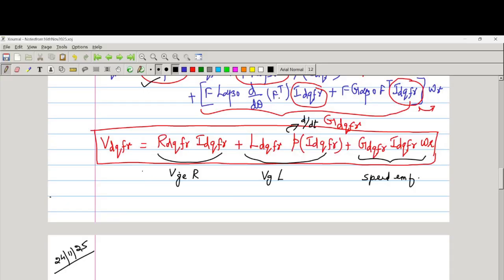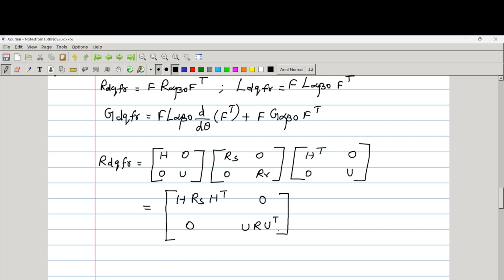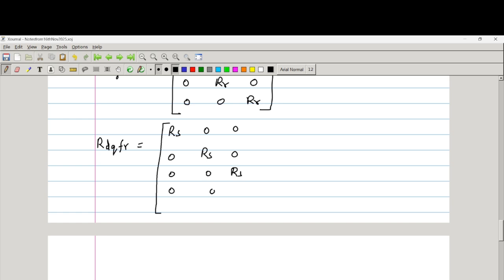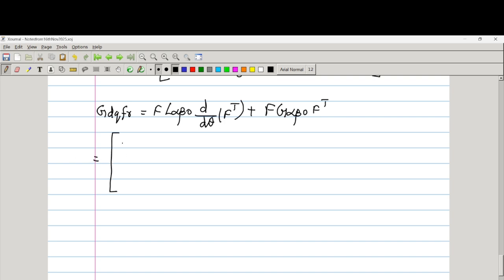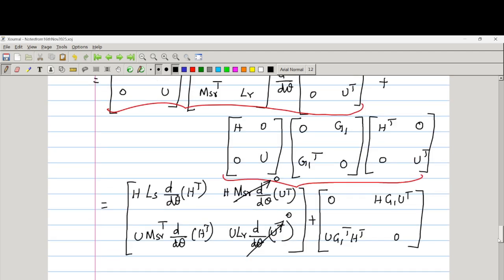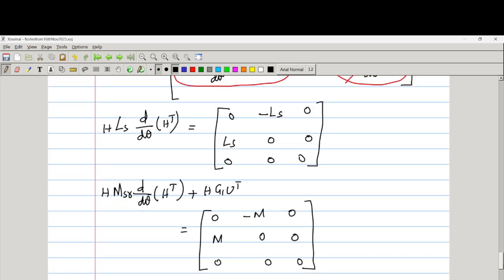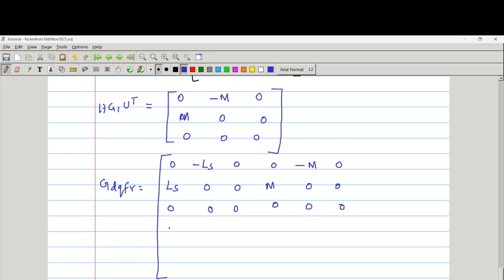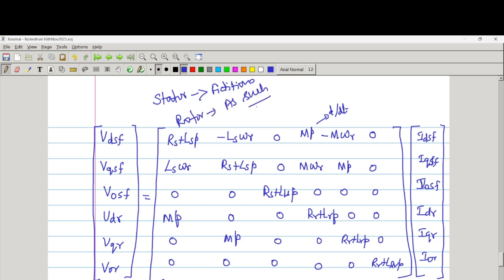Modeling of EM 39: AC Machine Modeling Rotor Reference Frame Derivation